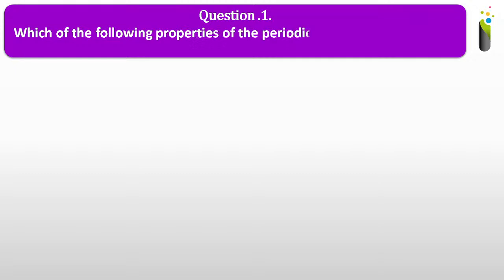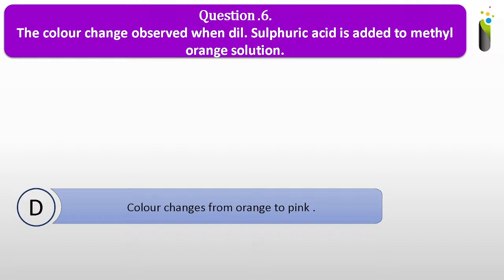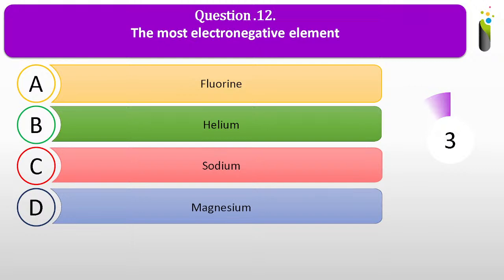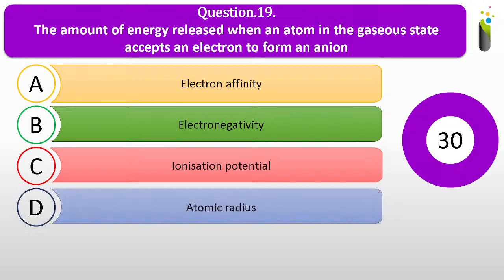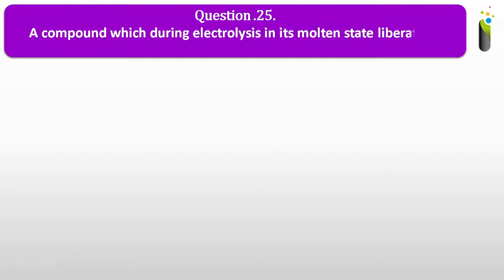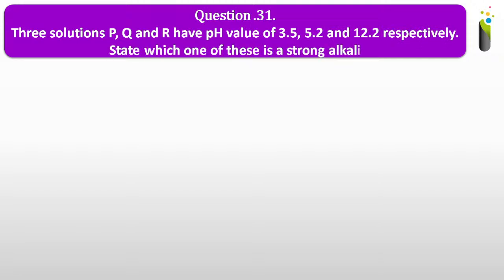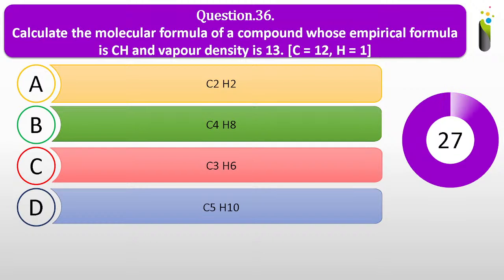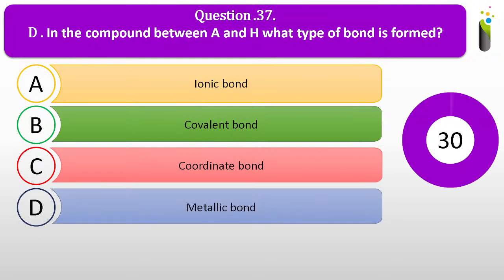Practice Paper 05 | Chemistry | ICSE 10 | Intelletics Institute